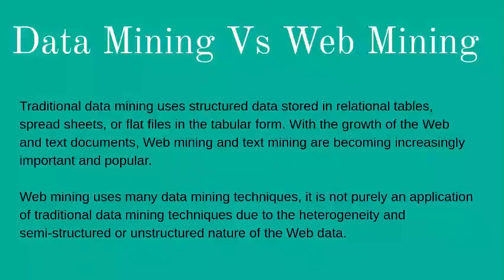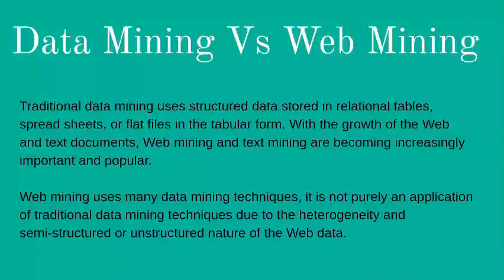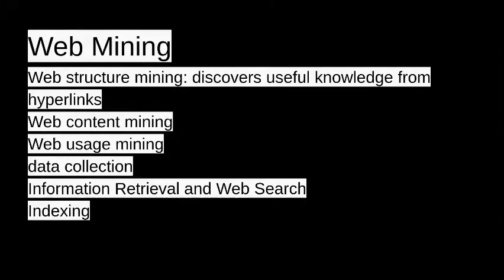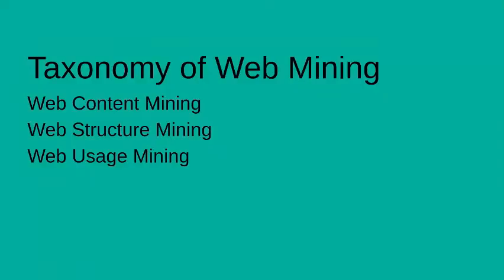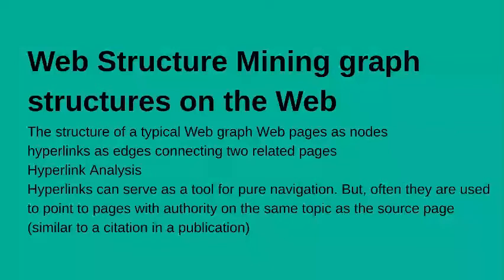Web Mining#1 - Introduction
Introduction to Web Mining!!